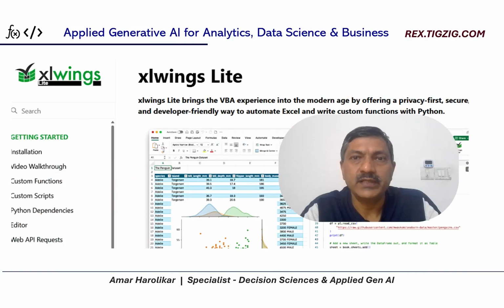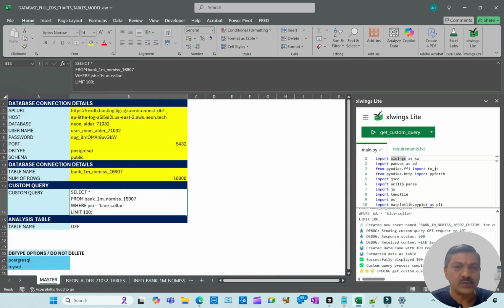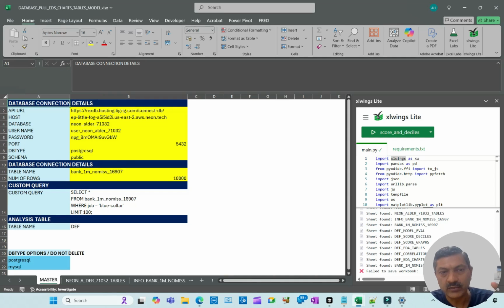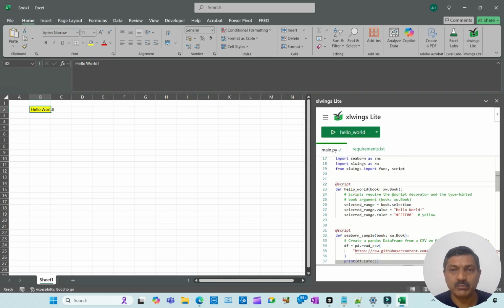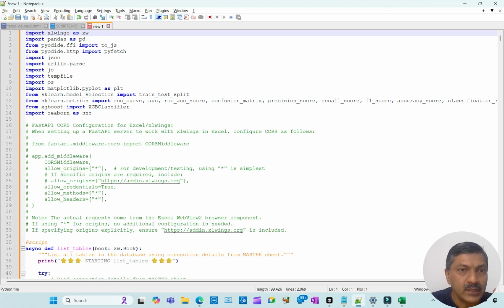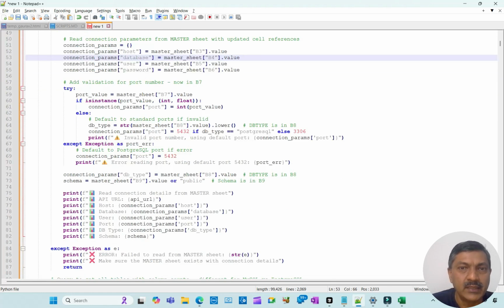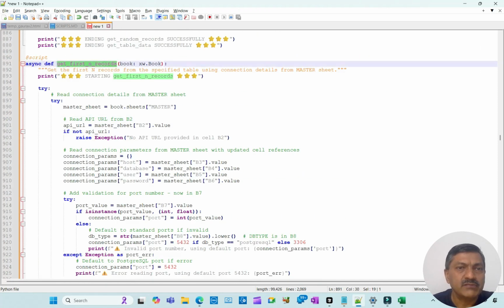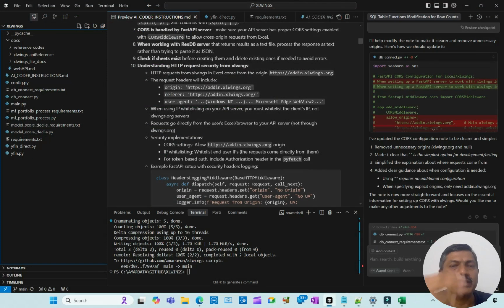𝐁𝐮𝐢𝐥𝐝 𝐰𝐢𝐭𝐡 𝐱𝐥𝐰𝐢𝐧𝐠𝐬 𝐋𝐢𝐭𝐞 – 𝐏𝐚𝐫𝐭 𝟐. 𝐀𝐏𝐈 𝐂𝐚𝐥𝐥𝐬, 𝐂𝐨𝐧𝐧𝐞𝐜𝐭 𝐭𝐨 𝐑𝐞𝐦𝐨𝐭𝐞 𝐃𝐚𝐭𝐚𝐛𝐚𝐬𝐞𝐬.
Automate, pull, analyze, report, chart, model..In this Part 2 on xlwings Lite, I show another powerful feature - API calls. Lets you connect to any external system with API access.

𝐈𝐧 𝐭𝐡𝐢𝐬 𝐝𝐞𝐦𝐨: connect to a remote Postgres database, explore tables, pull records, and run custom SQL - all from Excel, using a simple spreadsheet interface. Excellent for automated data pulls and DB updates too. Once data is pulled, we run exploratory data analysis with extended descriptive stats, frequency tables, distribution plots, charts - followed by an XGBoost response model with evaluation sheet, decile table, ROC/Gains chart, and scoring.

00:00 Intro
00:24 Demo
05:59 Caveats & Key Points
07:17 xlwings Lite - Basic Code Structure
10:14 API Calls & FastAPI - How it works, How to setup
14:59 Code Walkthrough

𝐆𝐢𝐭𝐇𝐮𝐛 𝐫𝐞𝐩𝐨 with demo files and scripts for xlwings Lite

This guide shows how to connect ChatGPT with Supabase. The Render deployment steps are the same — just use the latest code (above). No environment variables need to be set for test/demo cases. For live use cases, API keys and additional measure advised.